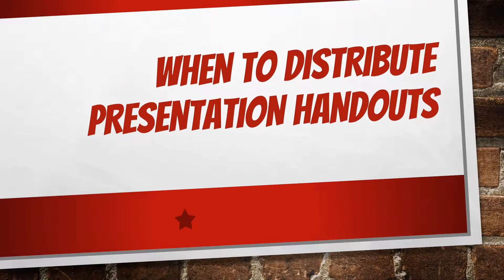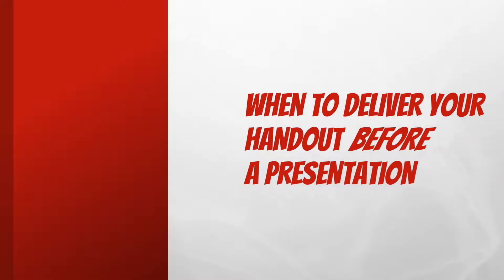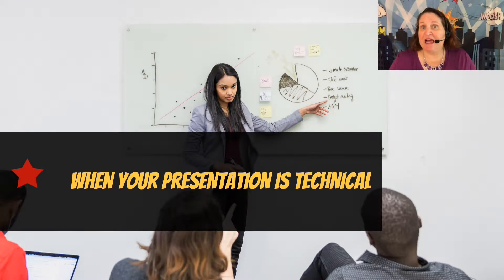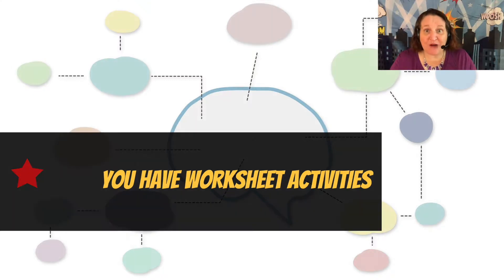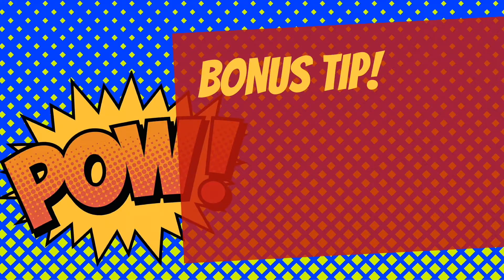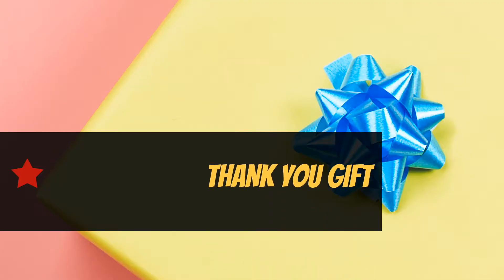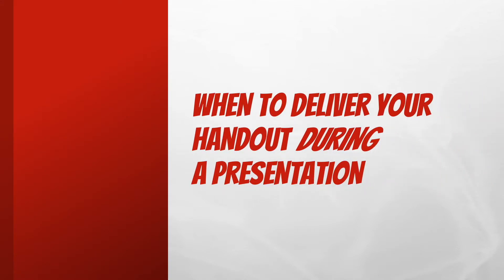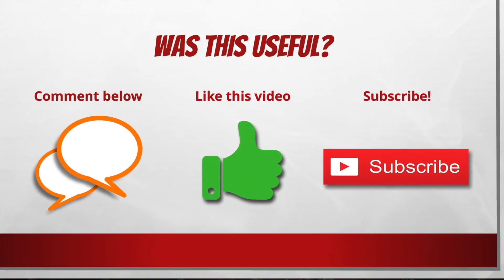When To Deliver Presentation Handouts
Wondering when to distribute your presentation handouts? In this video, Carma provides guidelines to help you decide when would be the best time to deliver handouts for your presentation.